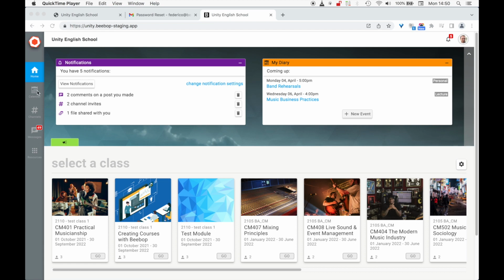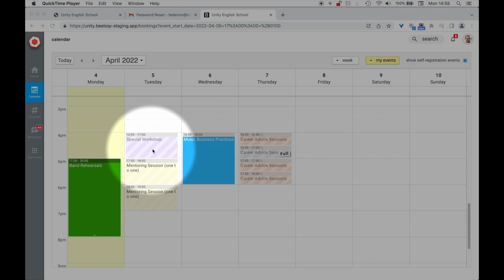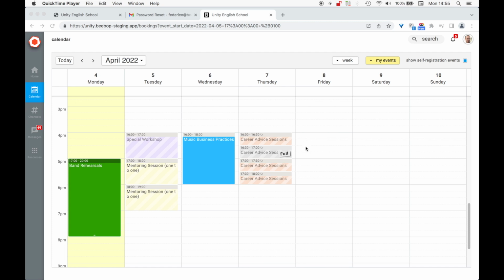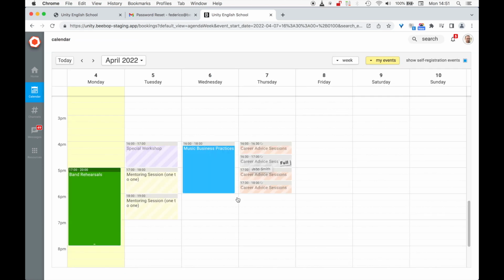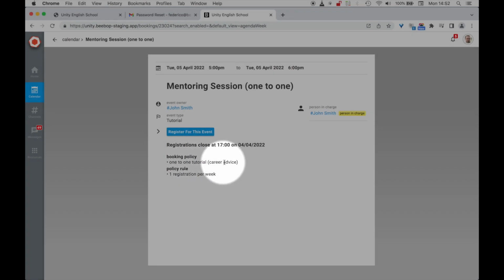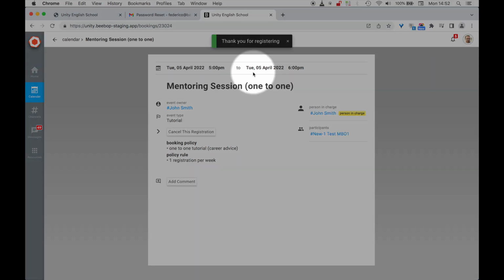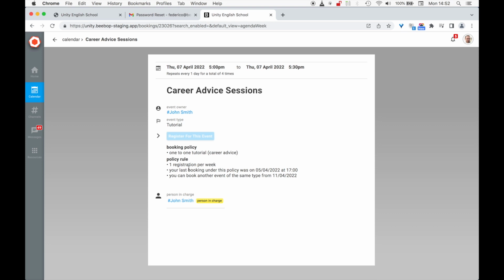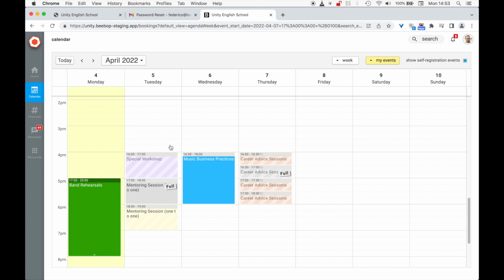Self Registration Events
How self-registration events work on Beebop.
Self-registration events can be lectures, tutorials, mentoring sessions, wellbeing sessions, school parties, and more.
This video will also explain booking policies and time limits on registrations, and how they may affect your ability to register for certain events.